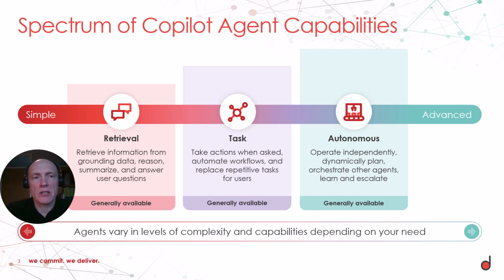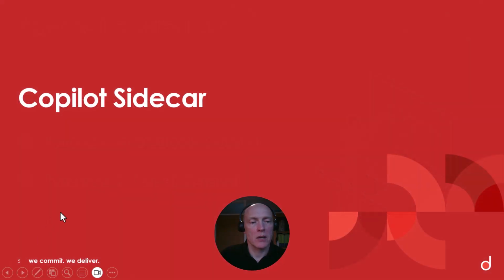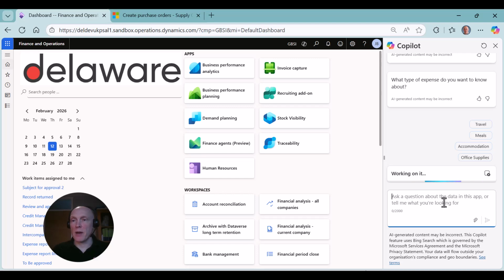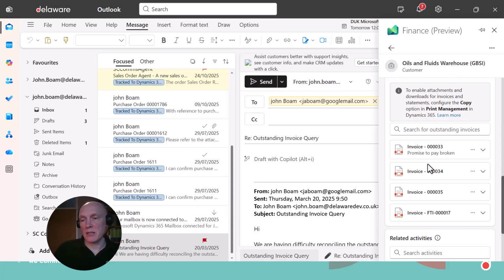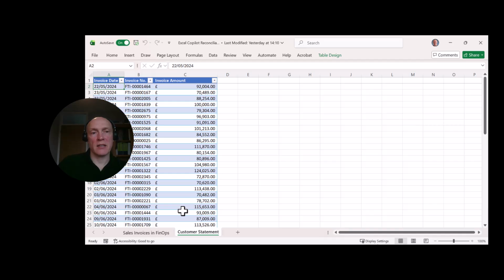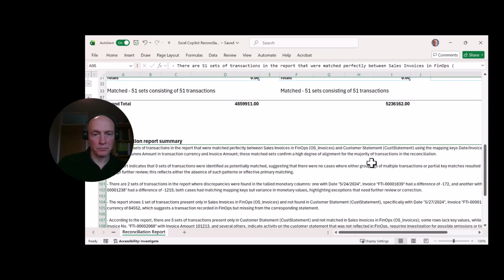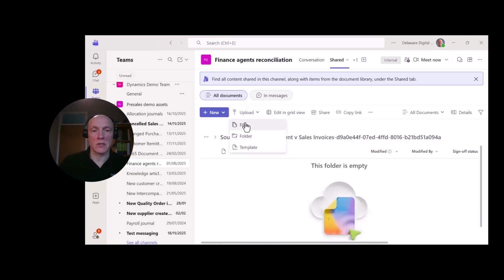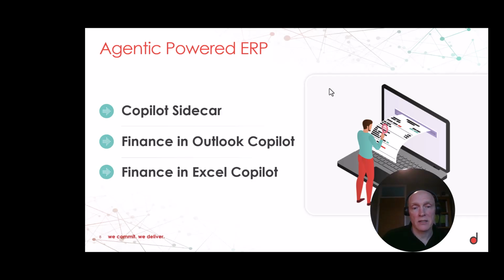Agentic AI in Dynamics 365 - Spotlight Series